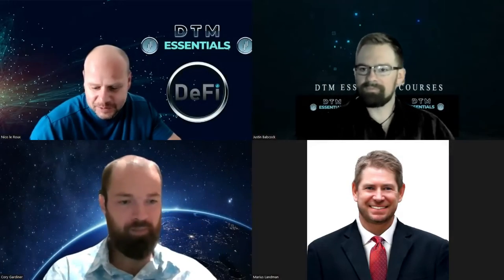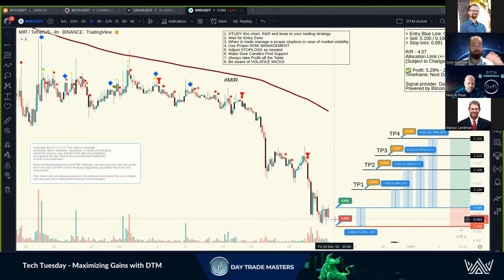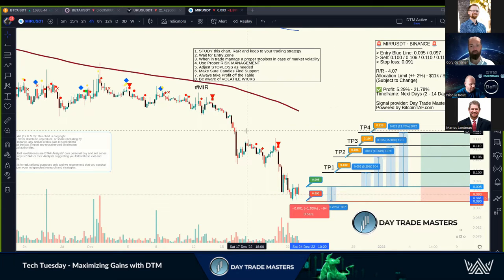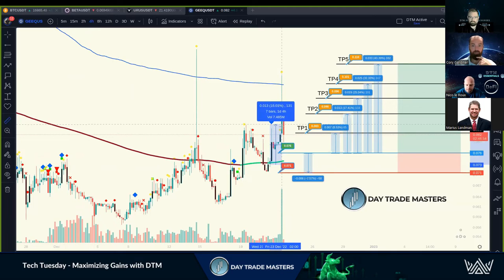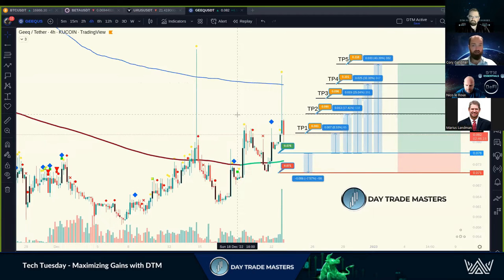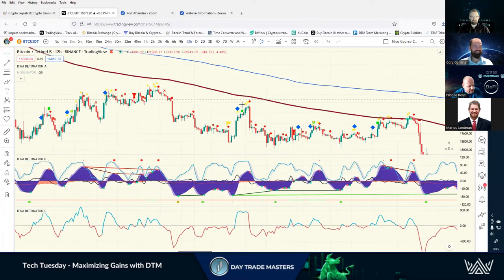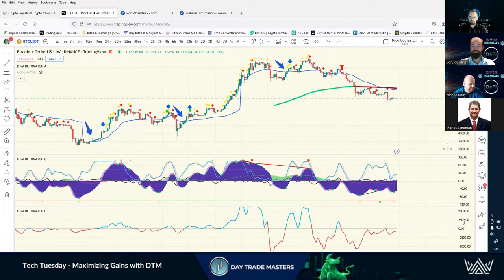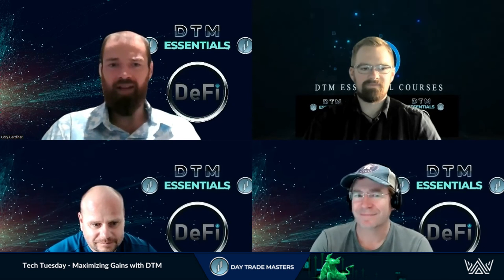Training Tuesday - Maximize Gains with DTM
Consistency is Key in Trading. Month after Month, DTM is finding Profits, Regardless of Market Conditions.
Last week, During our Live Webinar & Training, We discussed a Coin that spiked almost 2000% shortly after!

From Trade Setups, Certified Courses, Market Updates and Continuous Education, DTM has you Covered.